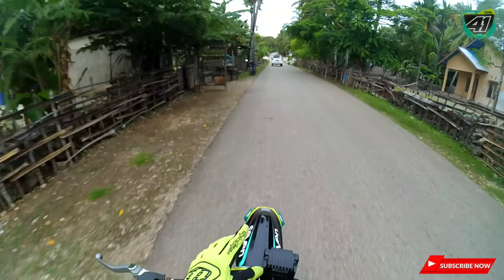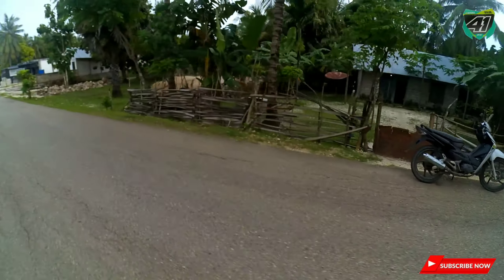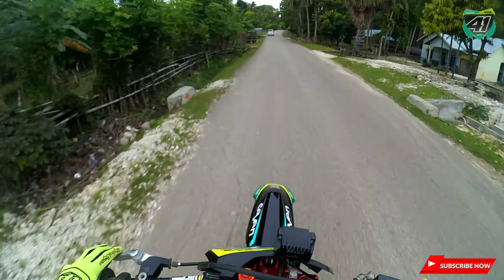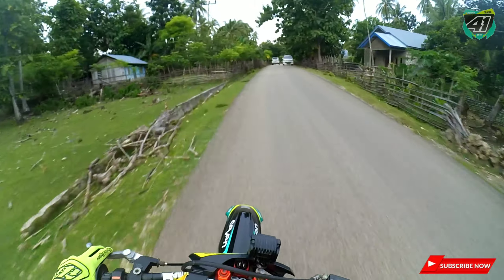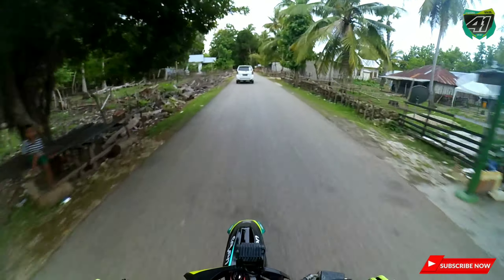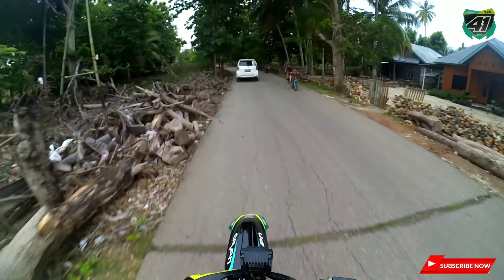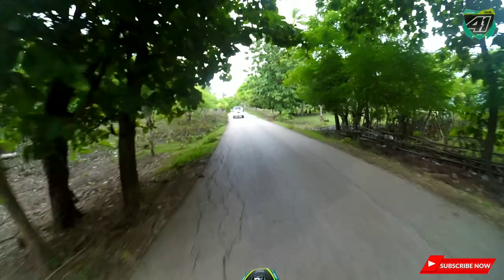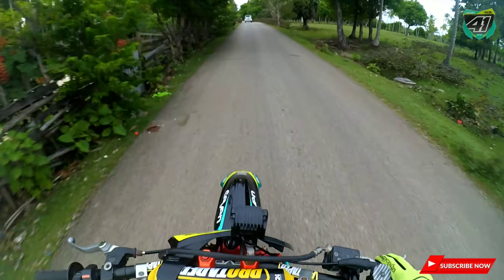Cara Meningkatkan Performa KLX 150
Selamat Datang Dichanel FANDY KOLLY !! Chanel ini banyak membahas berbagai tips dan trik seputar KLX 150 serta video-video Trabas, Adventure dan Enduro !!

Di video kali ini saya akan membahas bagaimana cara meningkatkan performa KLX 150